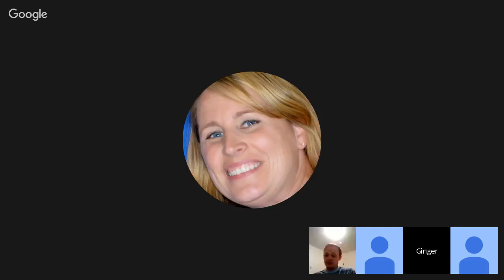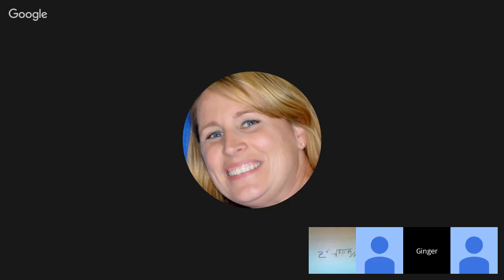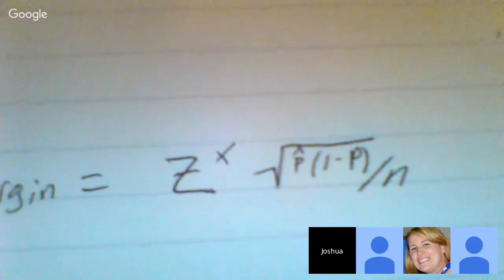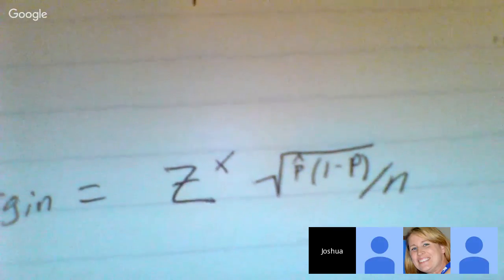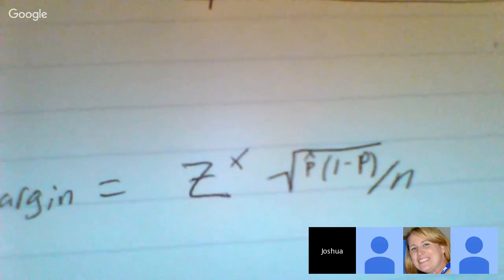Group 5 Chapter 17